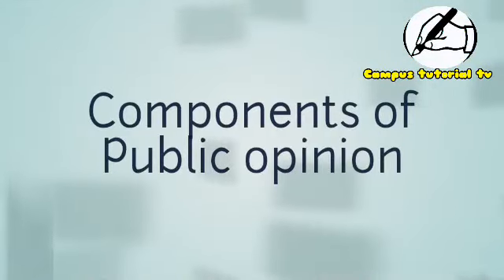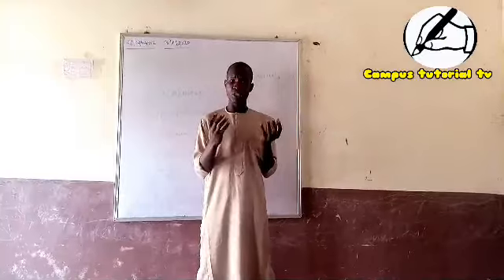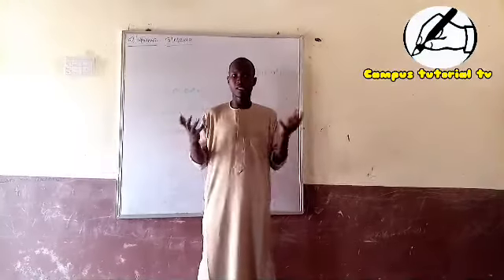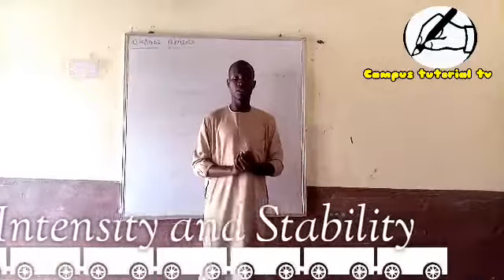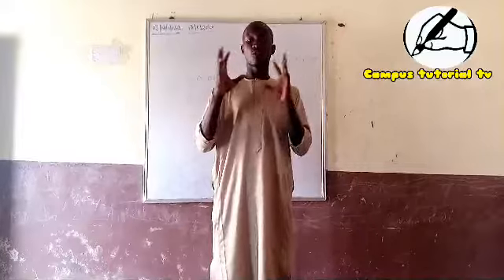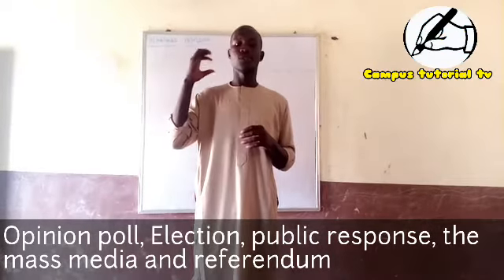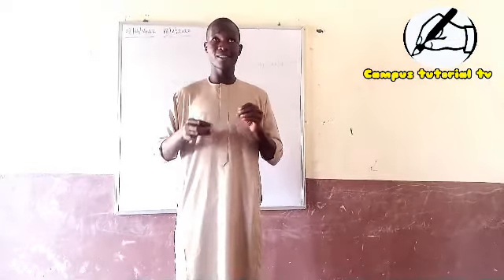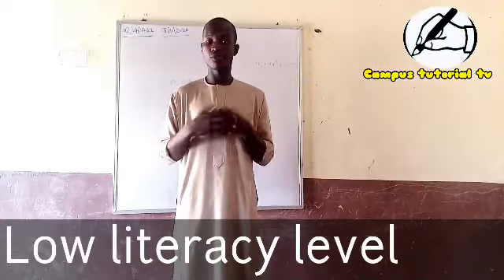PUBLIC OPINION II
components of public opinion, measurement of public opinion and impediment to public opinion.